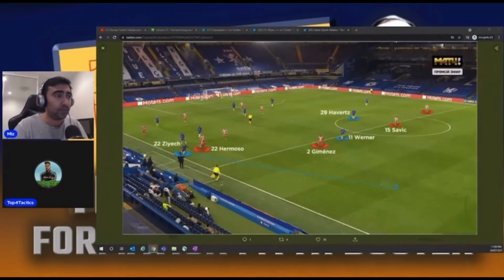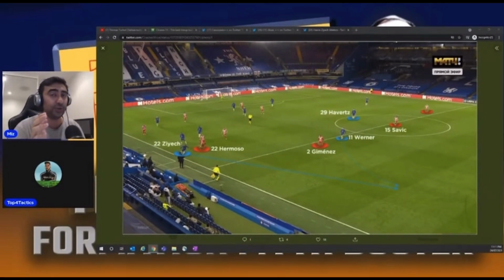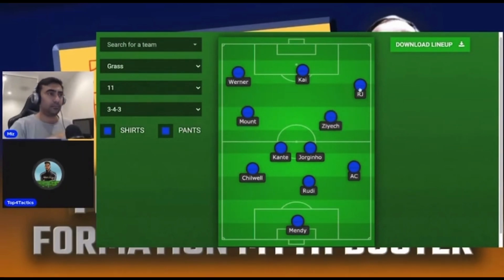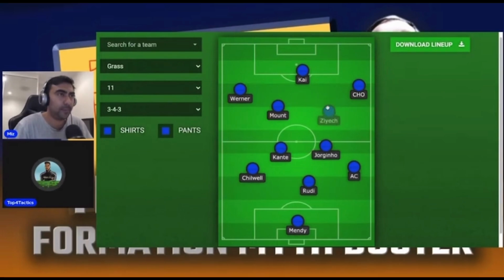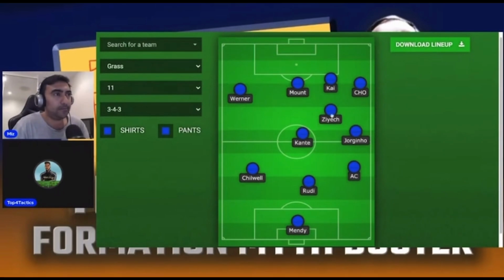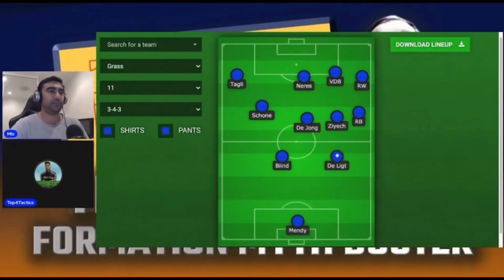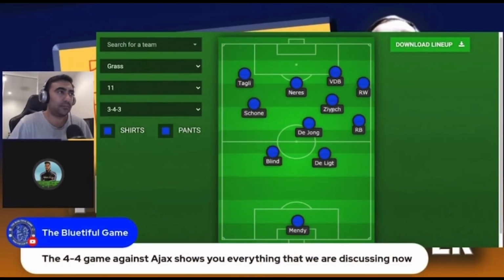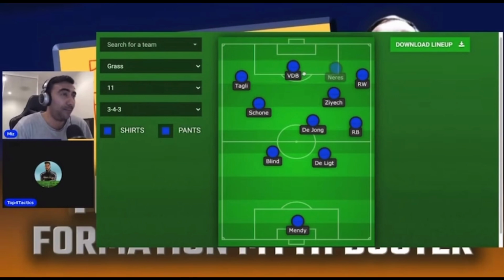How would HAKIM ZIYECH adapt in a 3-4-2-1 formation? CHELSEA TACTICAL ANALYSIS 🧐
CHELSEA TACTICAL ANALYSIS 🧐 - How would HAKIM ZIYECH adapt in a 3-4-2-1 formation?

Last season was a mixed season for Hakim Ziyech. It had couple of annoying injuries, the high under Lampard and then the inconsistencies under Tuchel. To be fair, under Thomas Tuchel there were few games where Ziyech was supremely instrumental. Most notably Atletico Madrid and Man City x 2 matches. However, Ziyech never looked completely comfortable under Thomas Tuchel's 3-4-2-1 formation. So how could he adapt to this formation this upcoming season?

Follow my guests on Social Media below:​

Matthew Rose - @MJRGdesign

Screen Artwork Created By
Aaron Smith - Twitter - @DesignbyAaronUK

Intro Video Created By
BruceDesign - Twitter - @BruceDesignHU